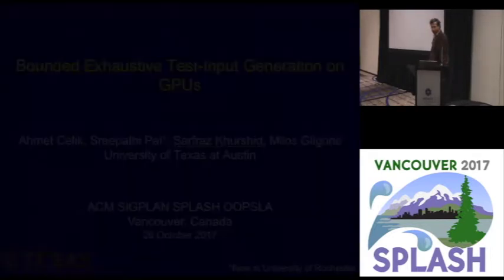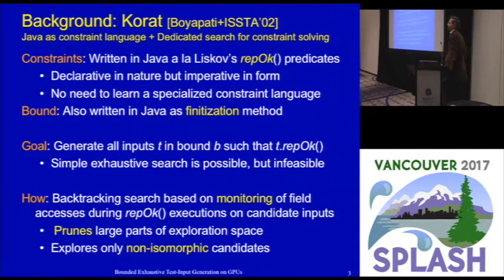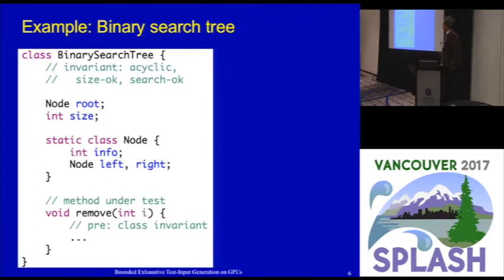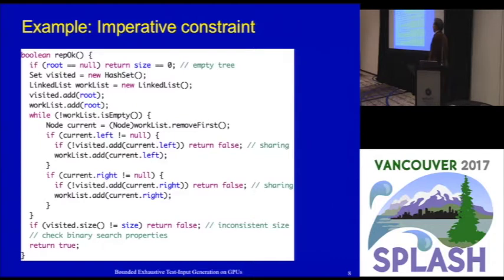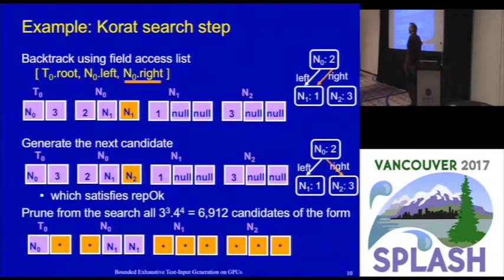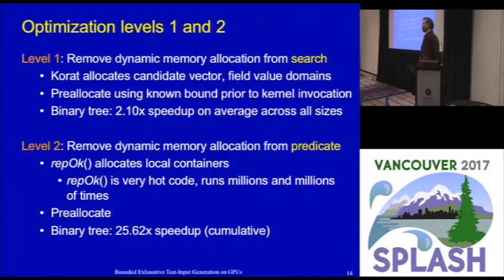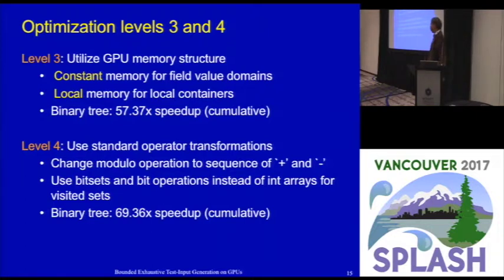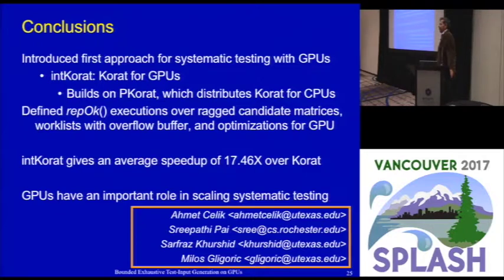Bounded Exhaustive Test-Input Generation on GPUs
Ahmet Celik, Sreepathi Pai, Sarfraz Khurshid, Milos Gligoric
Bounded exhaustive testing is an effective methodology for detecting bugs in a wide range of applications. A well-known approach for bounded exhaustive testing is Korat. It generates all test inputs, up to a given small size, based on a formal specification that is written as an executable predicate and characterizes properties of desired inputs. Korat uses the predicate's executions on candidate inputs to implement a backtracking search based on pruning to systematically explore the space of all possible inputs and generate only those that satisfy the specification.

This paper presents a novel approach for speeding up test generation for bounded exhaustive testing using Korat. The novelty of our approach is two-fold. One, we introduce a new technique for writing the specification predicate based on an abstract representation of candidate inputs, so that the predicate executes directly on these abstract structures and each execution has a lower cost. Two, we use the abstract representation as the basis to define the first technique for utilizing GPUs for systematic test generation using executable predicates. Moreover, we present a suite of optimizations that enable effective utilization of the computational resources offered by modern GPUs. We use our prototype tool KoratG to experimentally evaluate our approach using a suite of 7 data structures that were used in prior studies on bounded exhaustive testing. Our results show that our abstract representation can speed up test generation by 5.68 times on a standard CPU, while execution on a GPU speeds up the execution, on average, by 17.46 times.